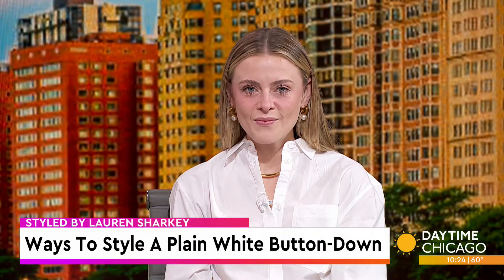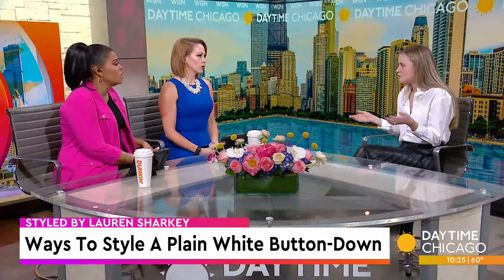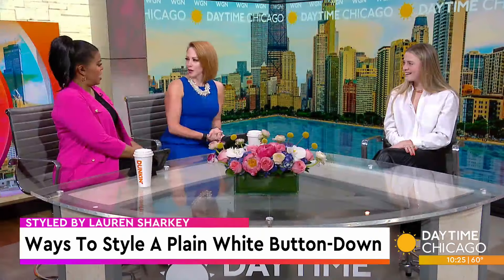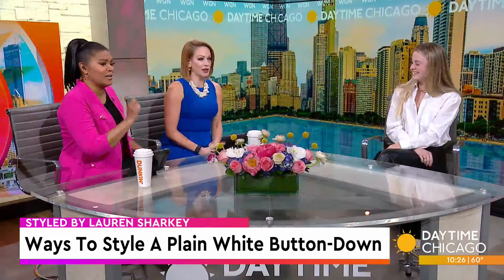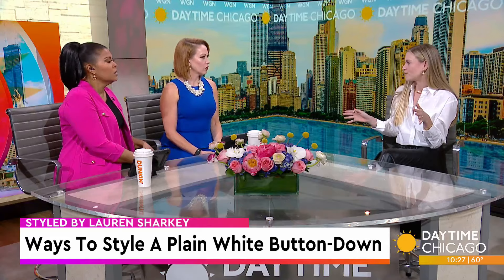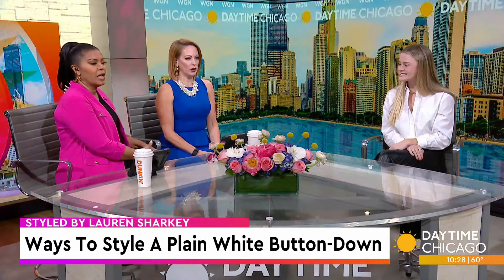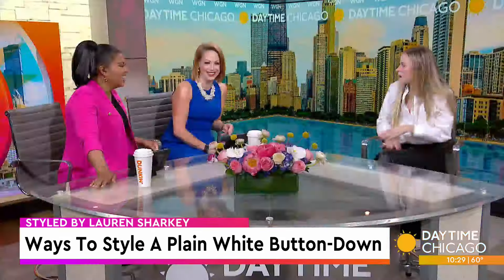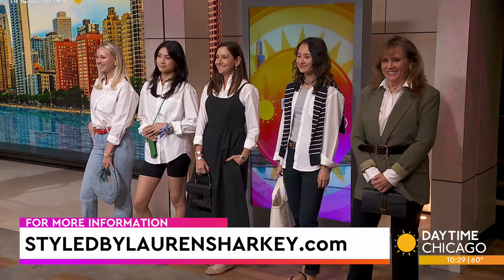Ways To Style A Plain White Button-Down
When it comes to building a cute outfit it can be as simple as starting with the classic white button-down.

Stylist Lauren Sharkey joined us to break down a number of ways to leverage this staple piece.